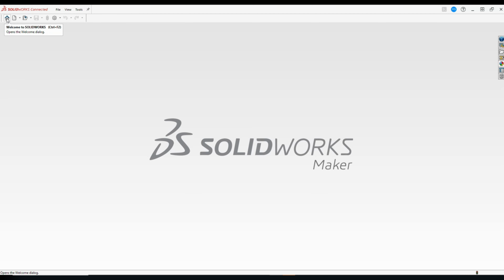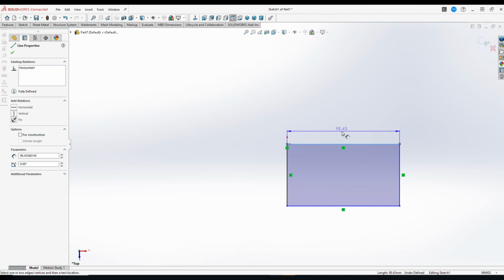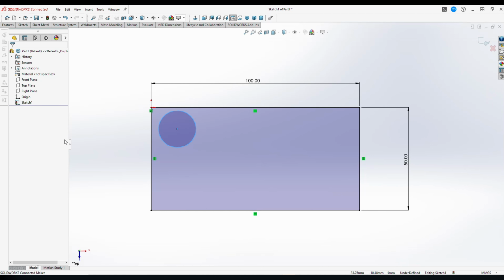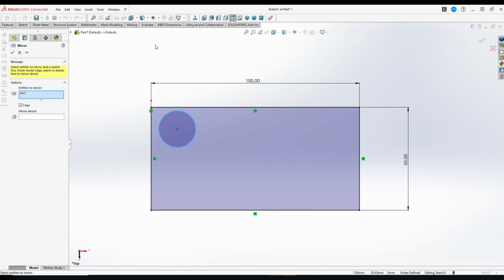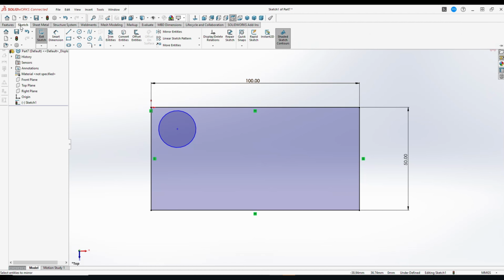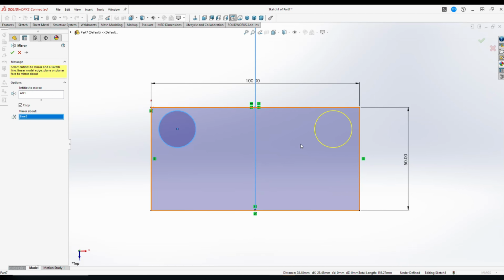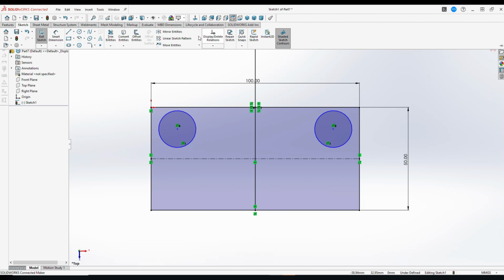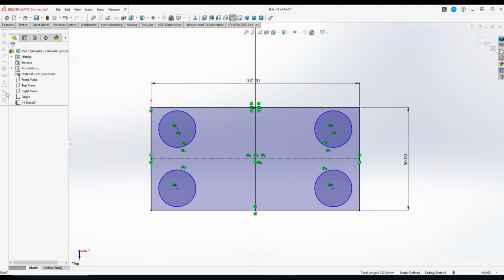How to use the MIRROR ENTITIES function in SOLIDWORKS 2025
In this first installment in this series, I will explain how to mirror entities over multiple axes using the Mirror entities function in the sketch tab in Solidworks 2025